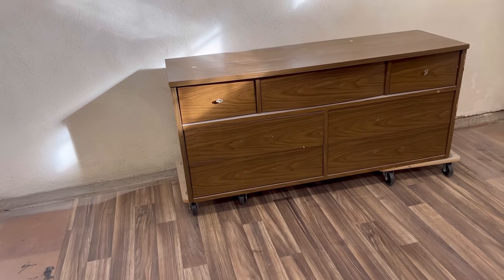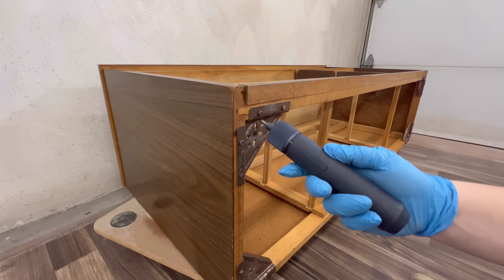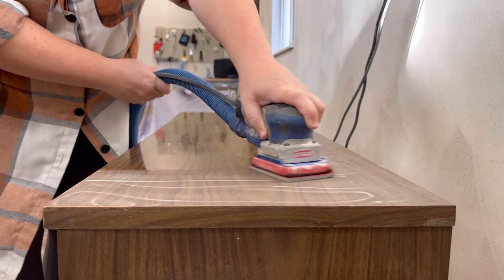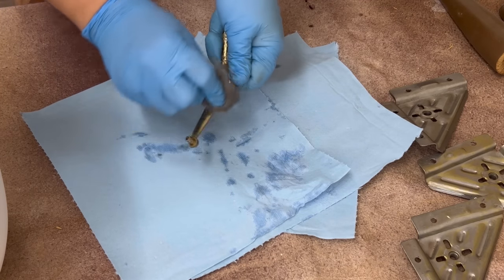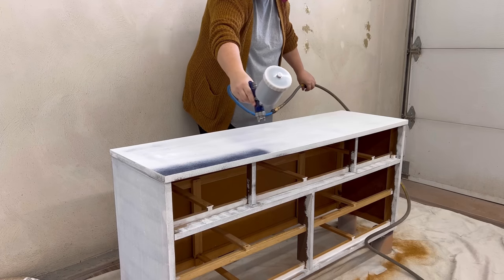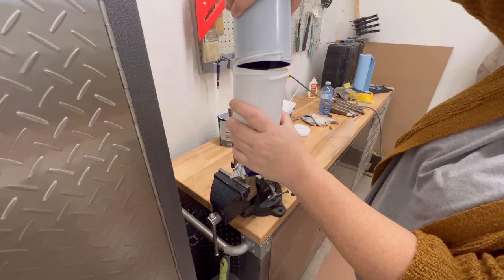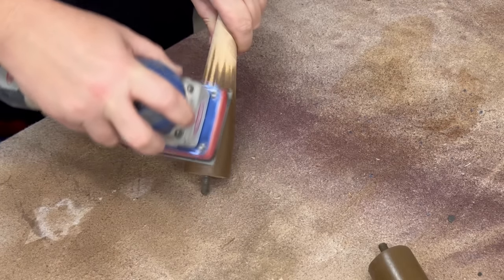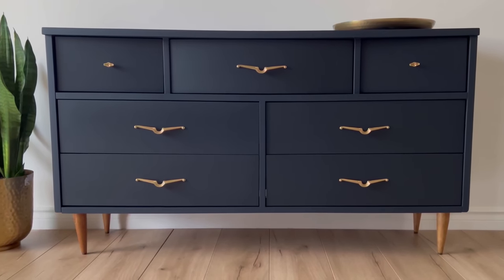Just because it’s LAMINATE doesn’t mean it’s JUNK! | MCM Dresser Makeover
Laminate furniture gets a bad wrap but it’s often pretty quality stuff. I was expecting the drawers on this dresser to be wood that I could stain. That plan didn’t work out! It’s ok though. This is still a great MCM piece that I can makeover and make useful again.

Products Used in this Video:
+ Simple Green
+ Microfibre Cloths
+ Kubota Shop Vac
+ HOTO 12V Brushless Drill
+ HOTO 3.6V Cordless Screwdriver
+ Surf Prep 3x4 Electric Ray Sander
+ 120, 150 & 400 Grit Sandpapers
+ Wood Glue
+ Campbell Hausfeld Pneumatic Nailer/Stapler with 1” nails
+ Elmer’s Pro Bond MAX Wood Filler
+ KILZ Restoration Primer
+ 4” Microfibre Roller
+ Gravity Fed HVLP Pneumatic Spray Gun
+ Paper Paint Filters
+ 3M Half Face Respirator with P100L Filters
+ Behr Water Based Polyurathane in “Satin” available at Home Depot
+ BeautiTone Rust Coat Primer
+ Rustoleum Metallics Gold Spray Painter